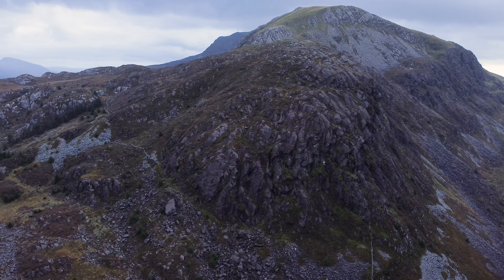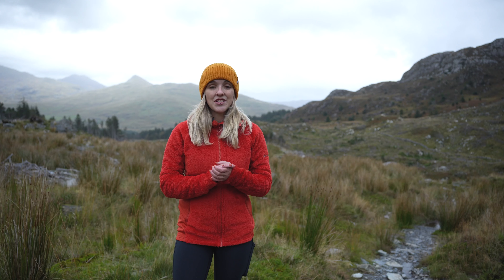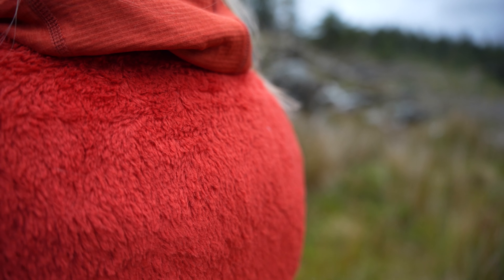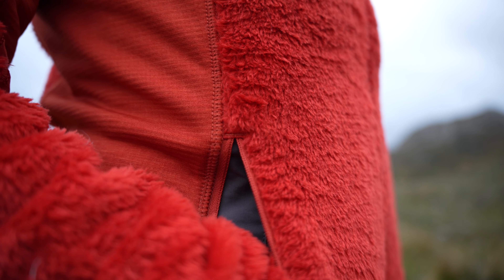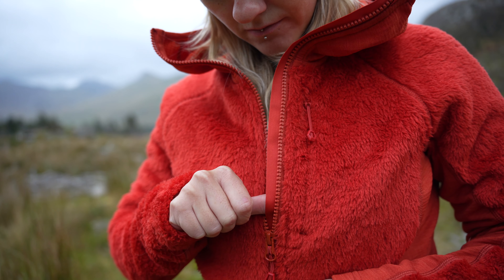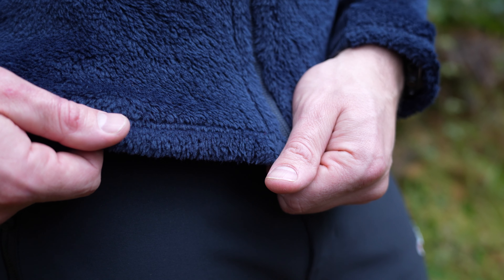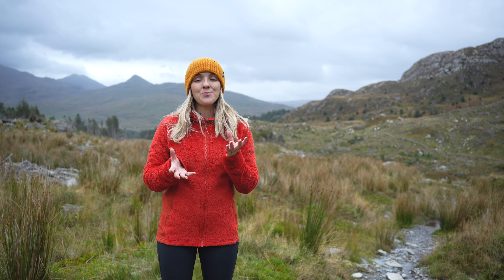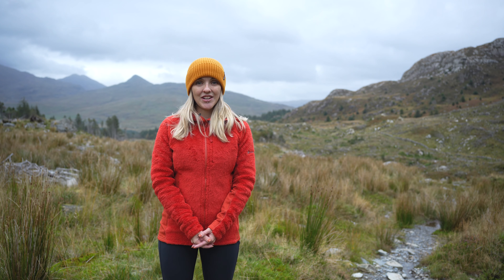Montane Protium XPD Jacket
The Montane Protium XPD Jacket offers supreme warmth and comfort for adventurers working hard in colder climates. Extra stretch in key areas makes this fleece perfect for high-output, active use - from alpine climbing to bouldering, mountaineering, hiking, hill walking and ski touring. Perfectly balancing warmth and weight, the Protium XPD Hooded Fleece Jacket is thermally regulating and works extremely well as part of your layering system in the winter.